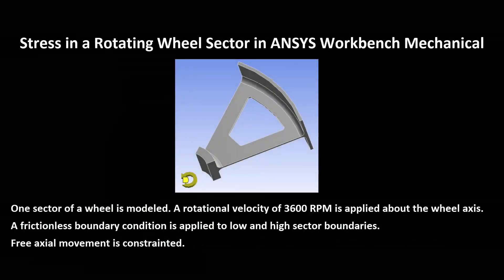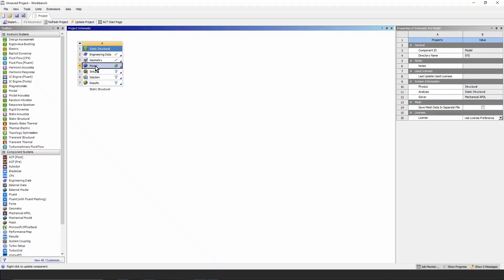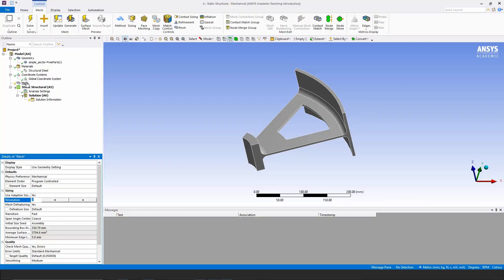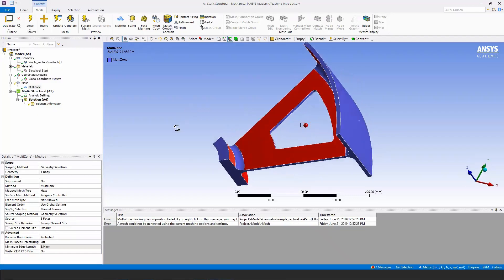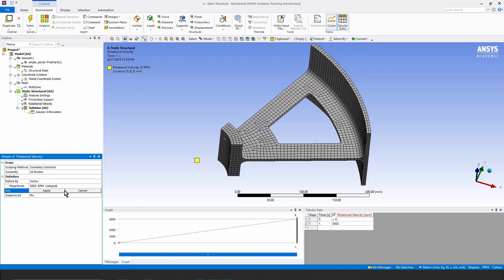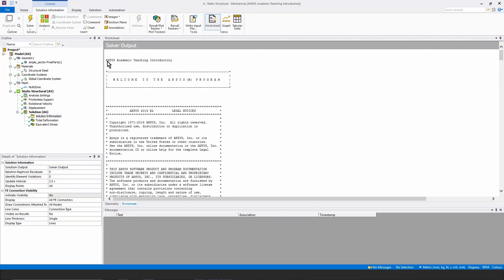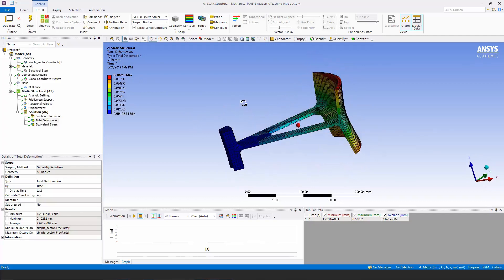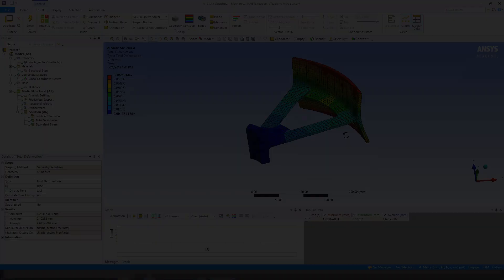Structural modeling with ANSYS Workbench Mechanical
This video introduces basic steps required to solve the FEA problem using ANSYS Static Structural. From the beginning to 4:50, you will learn how to import geometry, apply materials & use multizone method to generate the quality mesh. From 4:50 to the end, you will learn to apply BCs and post-process the results to find out maximum stress and deformation.